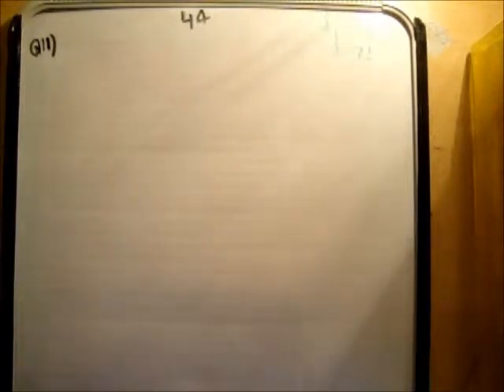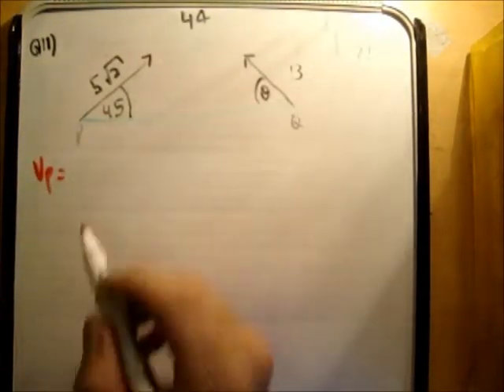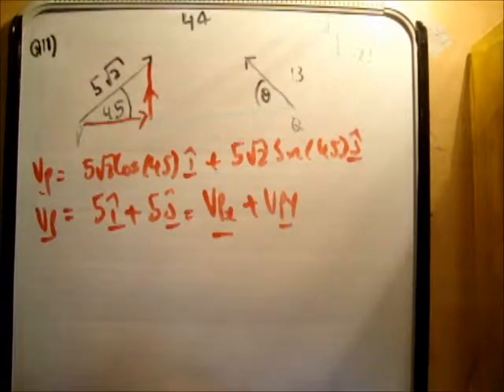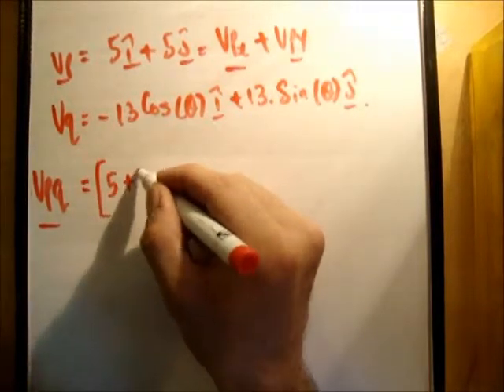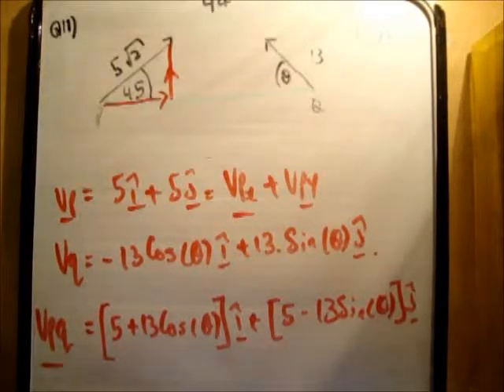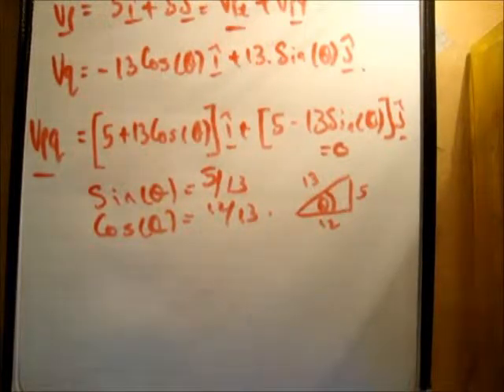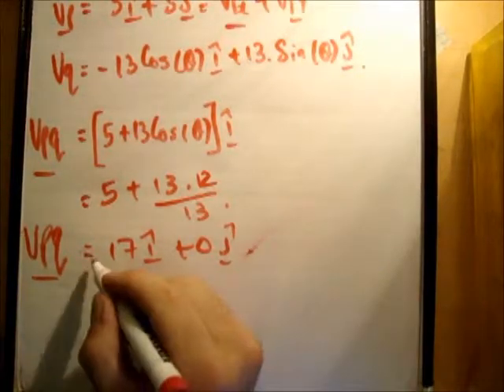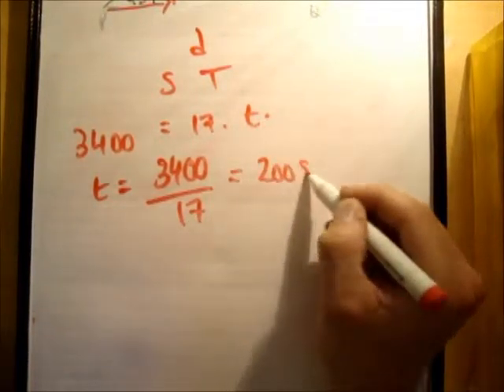Applied Maths : LC textbook solution Ex 4a q12